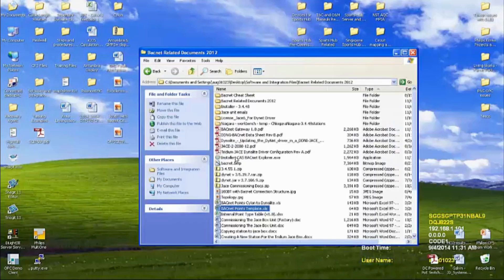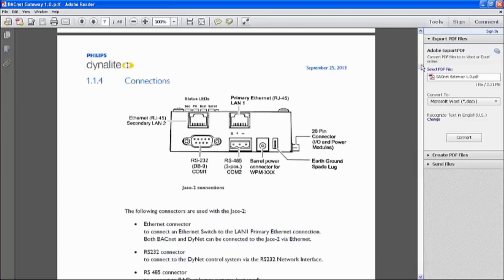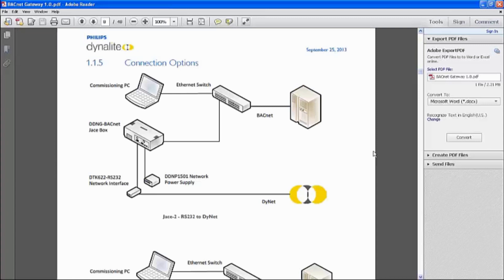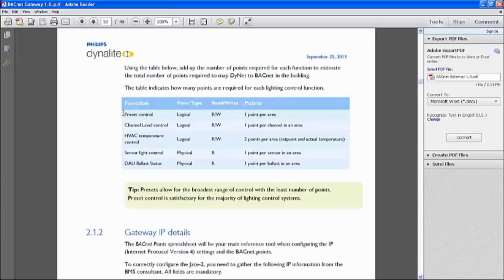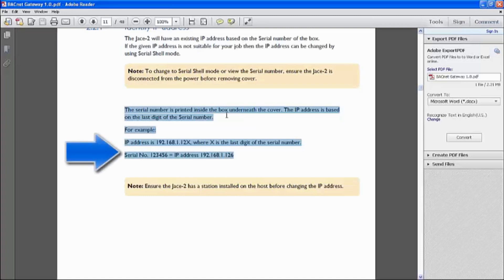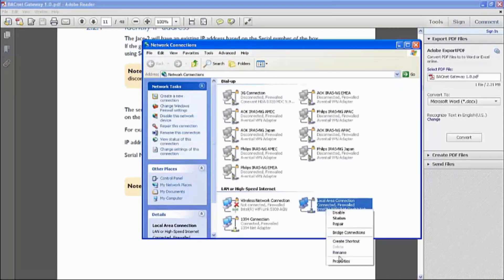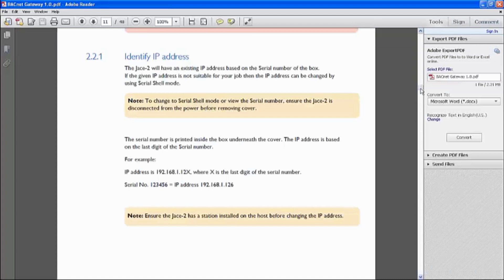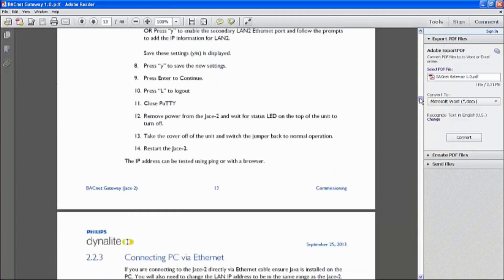BACnet IP Address Config